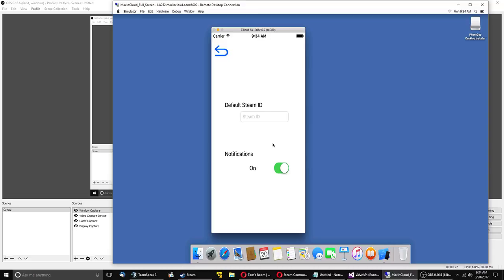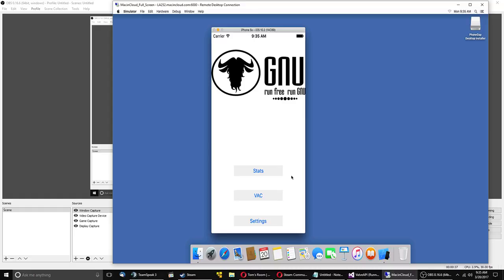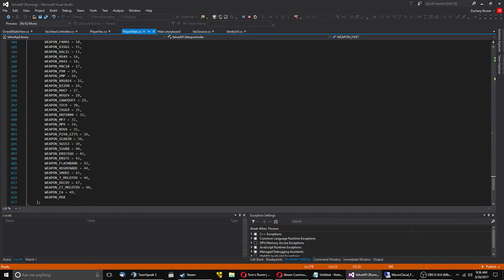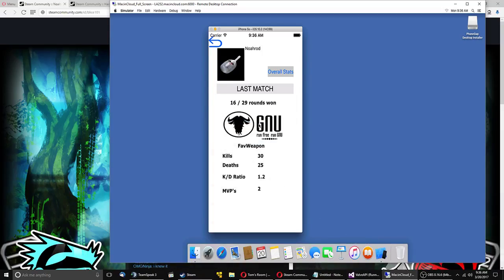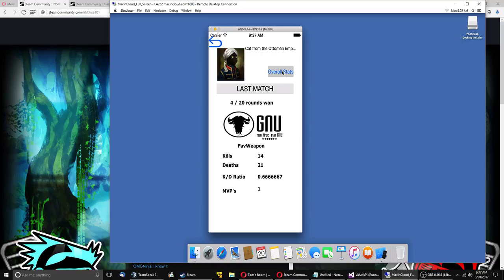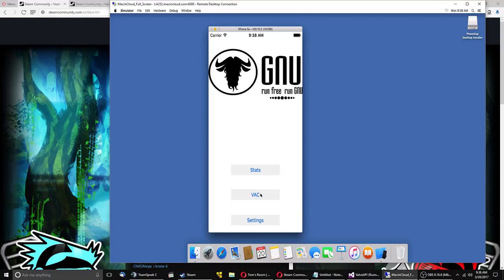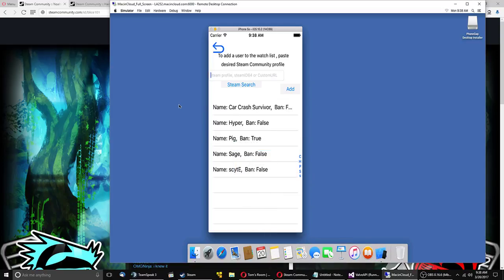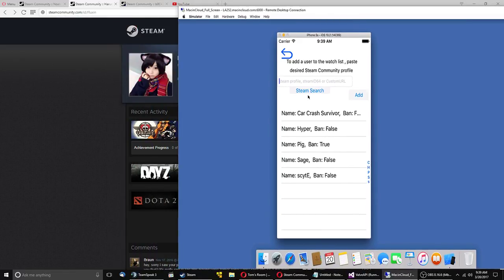Final Project 03/20/2017